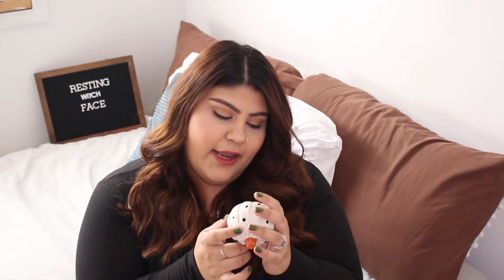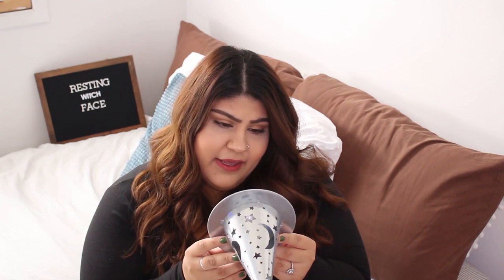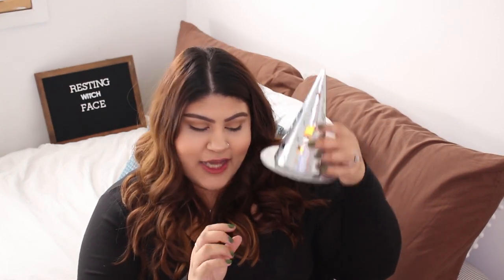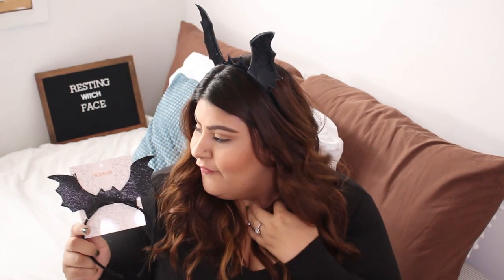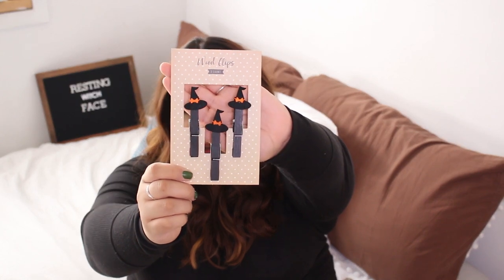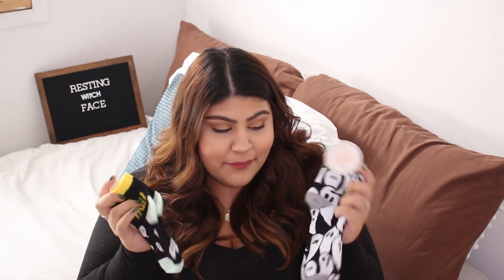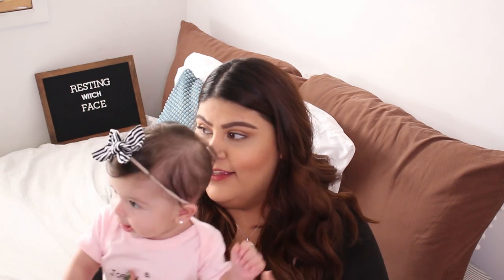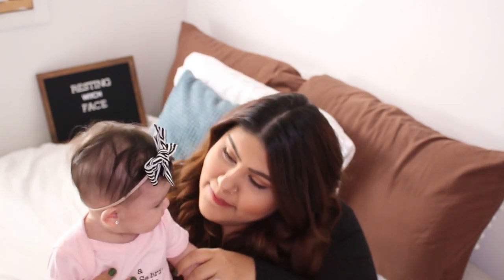TARGET HALLOWEEN HAUL 2018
I have a HUGE Halloween Haul for you guys today! If you want to get some ideas for Halloween 2018. I went to Target, Dollar Tree & Micheal's. This haul video is pretty long so grab your favorite snack and get ready for Halloween with me!

I N S T A G R A M ‣ @Sabrinachristinee
S N A P C H A T ‣ @sabrinachristin

My Camera Gear:
My VLOG Camera: Canon PowerShot G7 X
My Main Camera: Canon EOS Rebel T5i